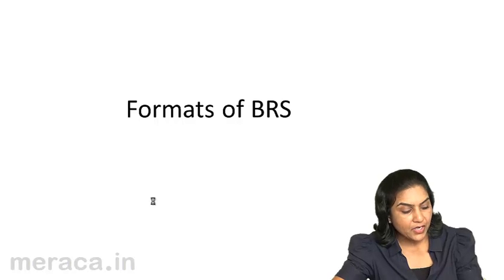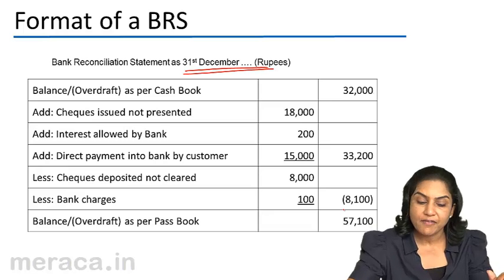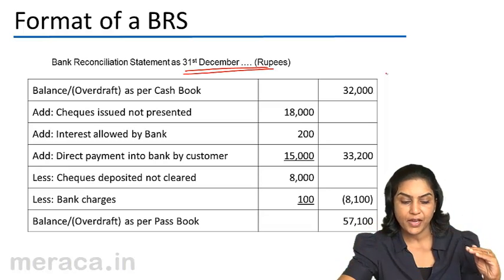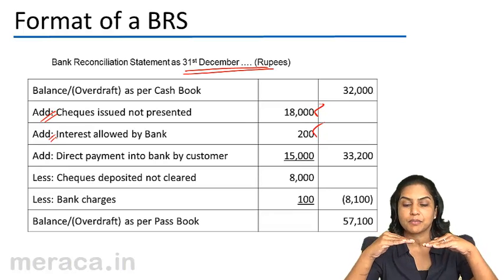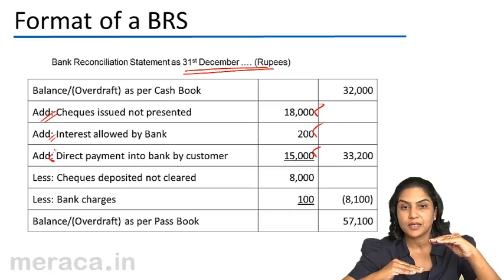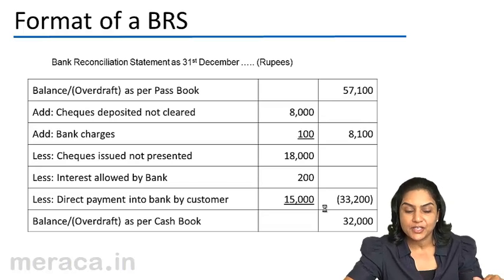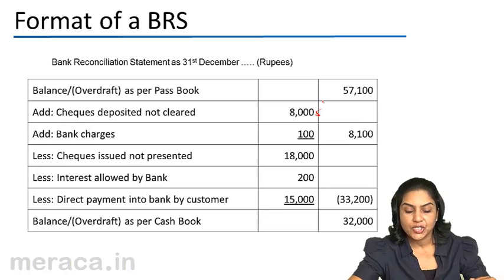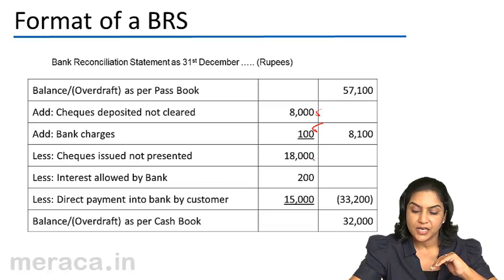Learn Format of BRS | Bank Reconciliation Statement(BRS)| CA CPT | CS & CMA Foundation| Class11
Learn Format of BRS , Learn for free Bank Trancation Flow, Why do we prepare BRS and How to Prepare BRS.For Details